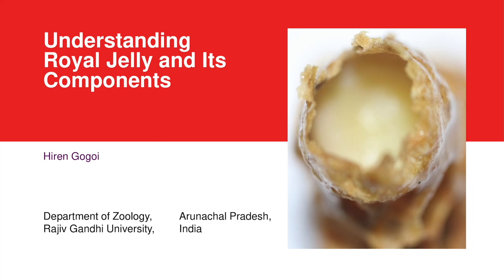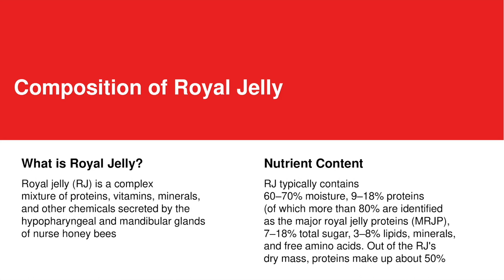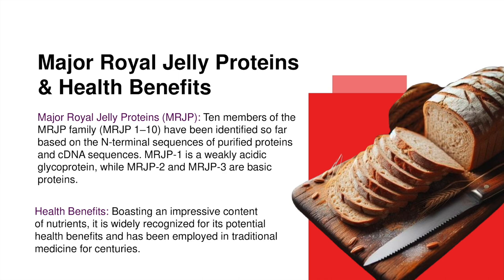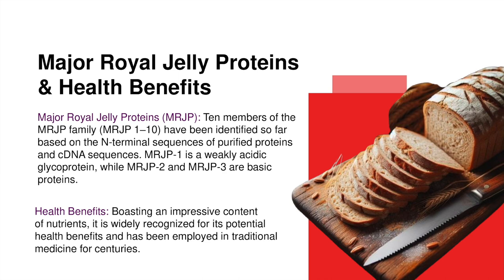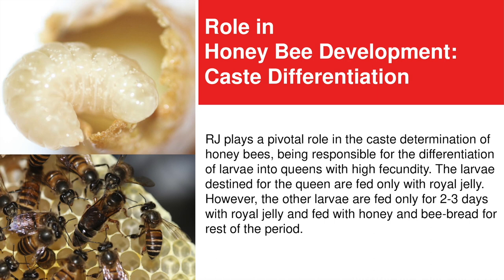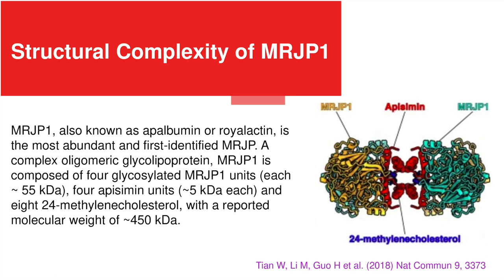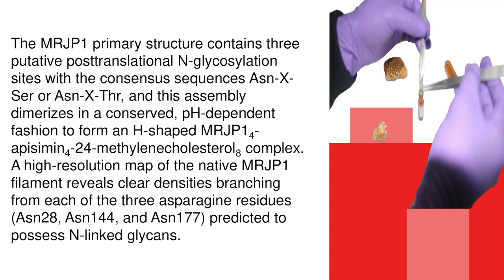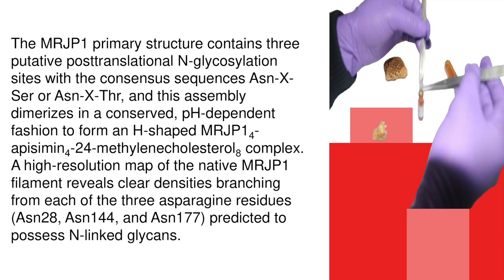Royal Jelly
It tells about the royal jelly secreted by honey bees, its nutrient composition, role in caste differentiation, families of major royal jelly proteins and the structure of major royal jelly protein 1.